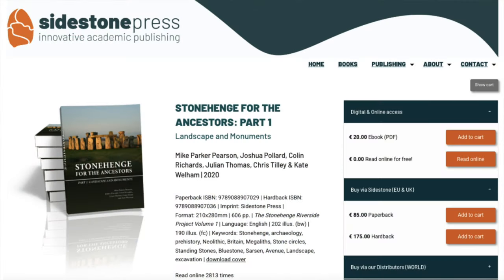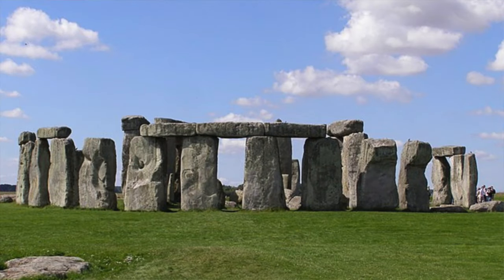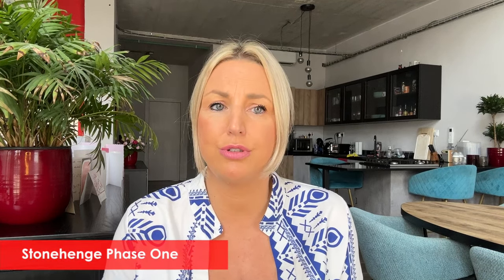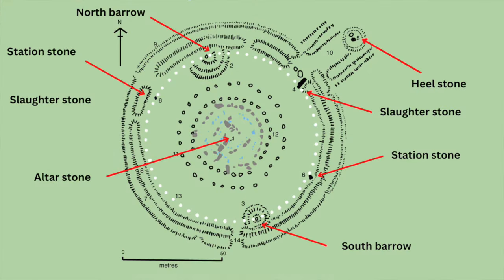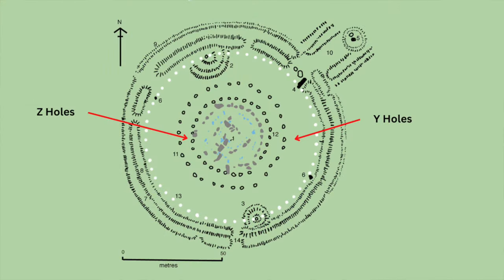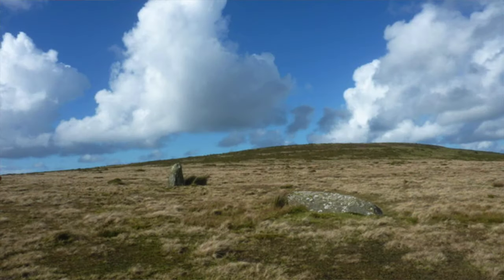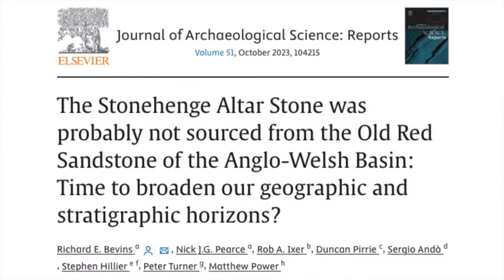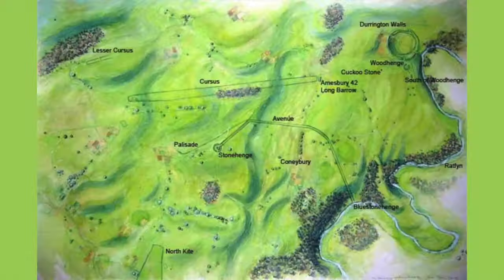Was STONEHENGE'S Altar Stone Transported From SCOTLAND?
A startling new study provides evidence that the Altar Stone at Stonehenge, thought to have originated in Wales, actually came from much further afield. In this video I discuss this latest find in the context of everything we already know about Stonehenge including the various phases of the monument and the other Neolithic and Bronze Age structures that make up the local landscape.

00:00 Introduction
01:19 Stonehenge’s Mesolithic Past
02:49 Stonehenge Phase One
03:44 Stonehenge Phase Two
04:47 Stonehenge Phase Three
06:07 Stonehenge Phase Four
06:24 Stonehenge Phase Five
06:35 Origins of the Stones
09:16 Purpose of the Monument
13:39 A Ritual Landscape

✨  REFERENCES

Bevins, R. E. et al. The Stonehenge Altar Stone was probably not sourced from the Old Red Sandstone of the Anglo-Welsh Basin: time to broaden our geographic and stratigraphic horizons? J. Archaeolog. Sci. Rep. 51, 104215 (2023).

Darvill, T. (2022). Keeping time at Stonehenge. Antiquity, 96(386), pp.319-335.

Magli, G. and Belmonte, J.A. (2022). Archaeoastronomy and the alleged Stonehenge calendar. arXiv preprint arXiv:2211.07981.

Pearson, M.P., Pollard, J., Richards, C., Thomas, J., Tilley, C. and Welham, K. (2020). Stonehenge for the ancestors: Part 1. Landscape and monuments. Sidestone Press, Leiden.

Pearson, M.P. (2013). Researching Stonehenge: Theories Past and Present. AI, Vol. 16(1):72-83. DOI: 10.5334/ai.1601

✨  PHOTOGRAPH CREDITS

Google Earth
Location of Stonehenge and postholes

Durrington Walls, credit: Ethan Doyle White

Summary of calendar numerology at Stonehenge, credit: Darvill, T., as shown in the paper above.

Plan of Stonehenge, credit: Drawn by Adamsan from Cleal, Walker, & Montague, Stonehenge in its Landscape.
Stonehenge at sunset, credit: Jeffrey Pfau

Drawing of the Stonehenge landscape, credit: Dunn, P., as it appears in Pearson, M.P., Researching Stonehenge: Theories Past and Present as referenced above.
Map of Stonehenge landscape highlighting the Greater Cursus and Durrington Walls, credit: Gaffney, V. L., et al., in the paper referenced above.
Drawings of the Neolithic pits discovered in the Stonehenge Hidden Landscapes project credit: Gaffney, V. L., et al., in the paper referenced above.

Thumbnail: Altar Stone at Stonehenge, credit: Pam Brophy
Standing and recumbent stones at Waun Mawn, credit: Hansjoerg Lipp

Stonehenge, credit: garethwiscombe

Public domain
Woodhenge